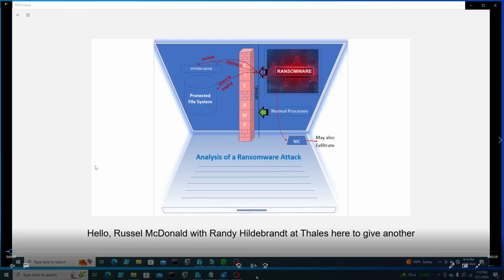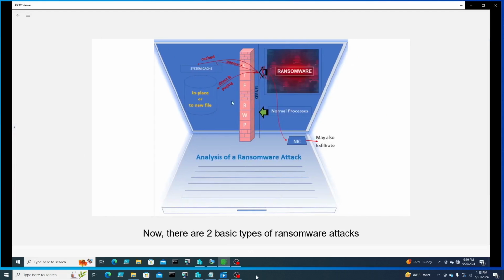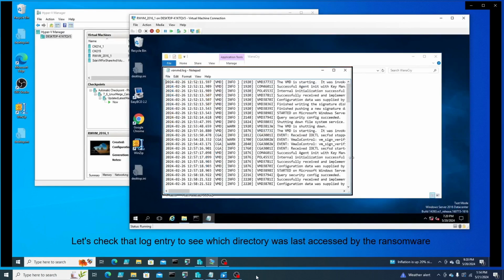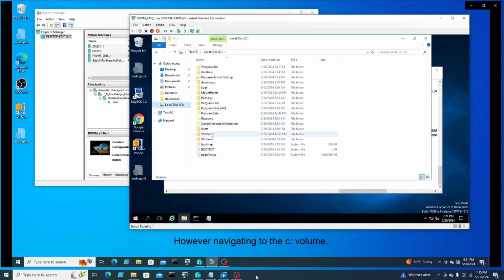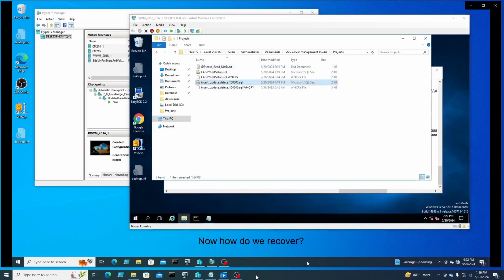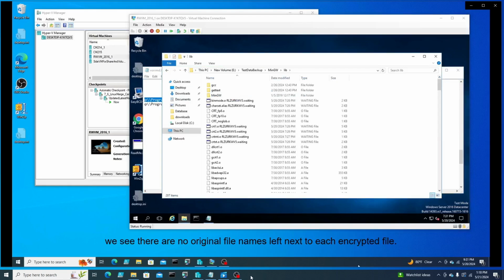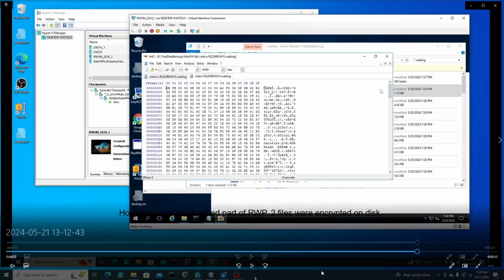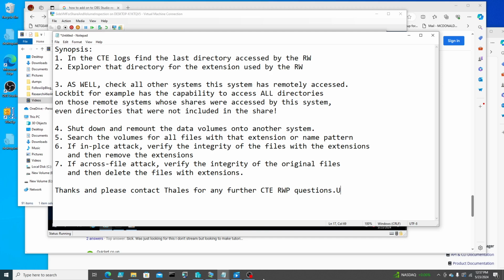Forensics of a Ransomware Attack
Check out a short video demonstrating firsthand how two notorious ransomwares WannaCry and Crytox operate. You will delve into the forensics of a ransomware attack, showing how to classify the attack and recover from it if a ransomware protection solution is in place. Effective recovery strategies are also highlighted.